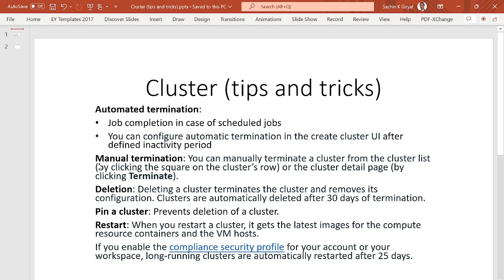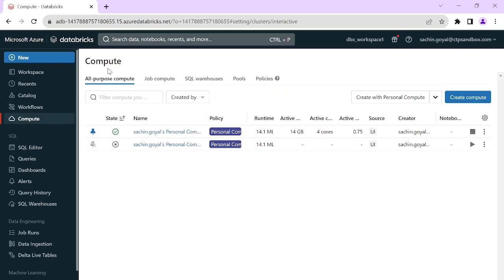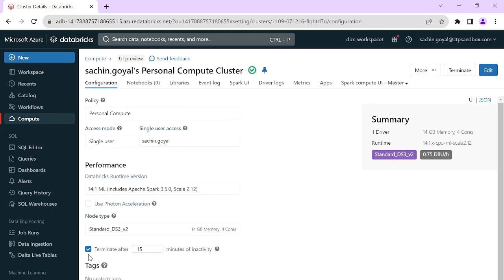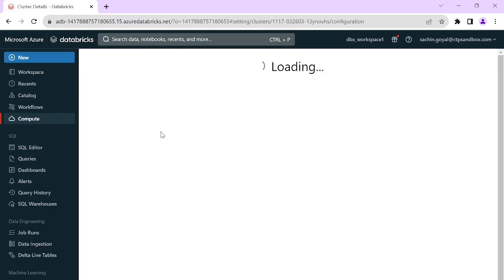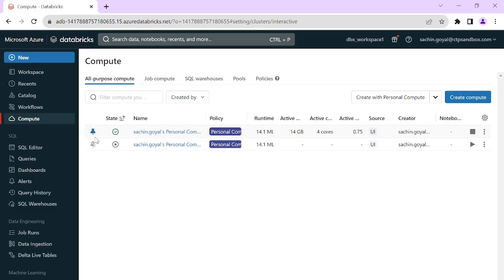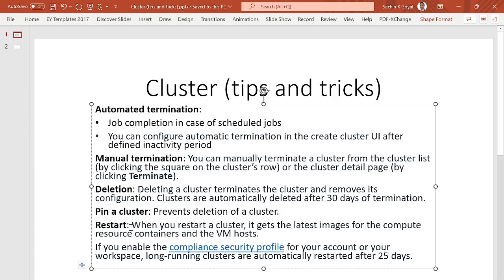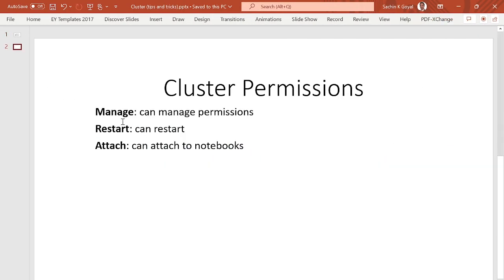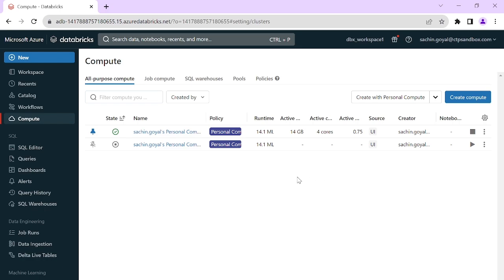9 Databricks Cluster tips and tricks